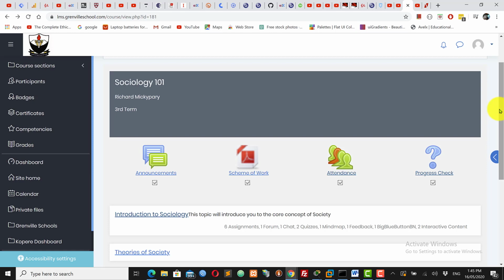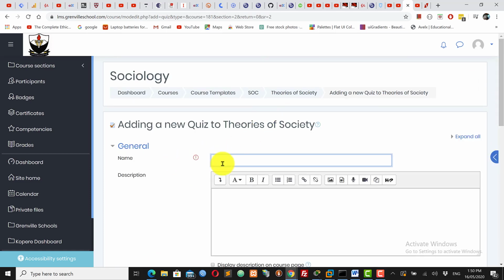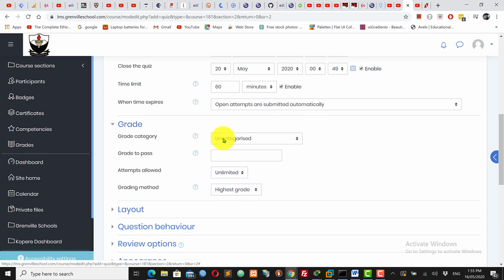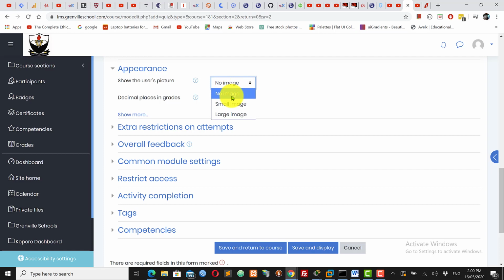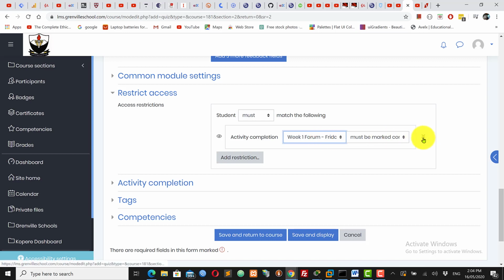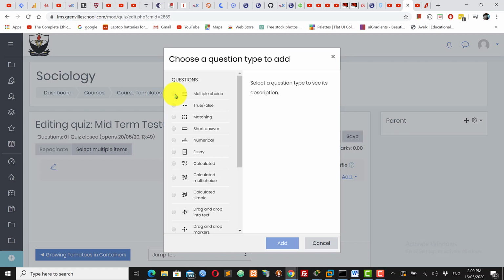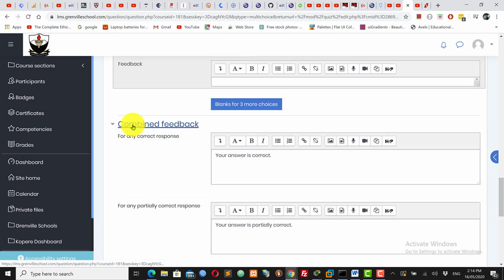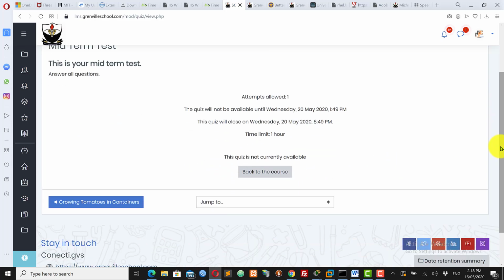Setting up CBT on Moodle LMS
This video will teach you how to set up computer based test on Moodle Learning Management System